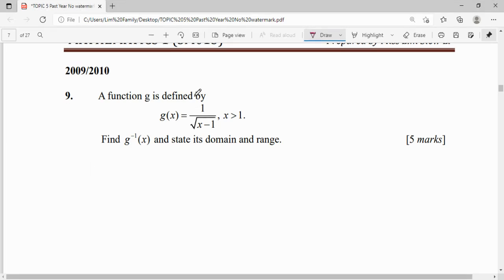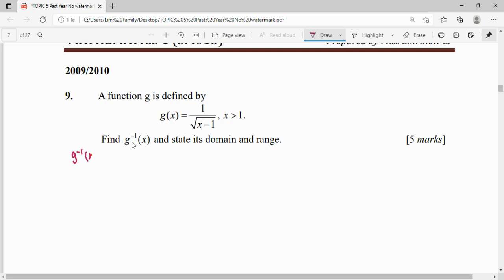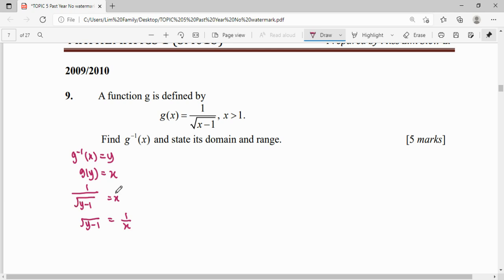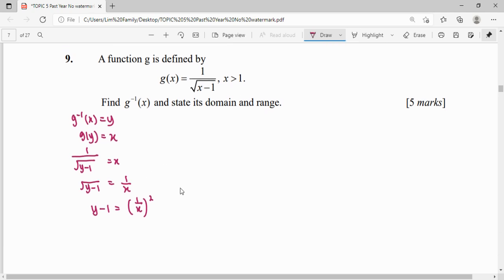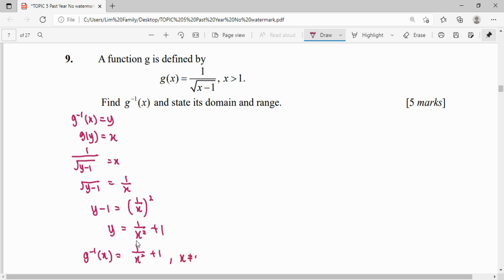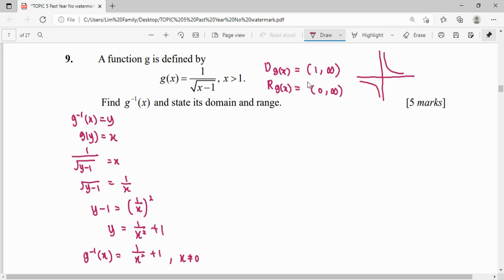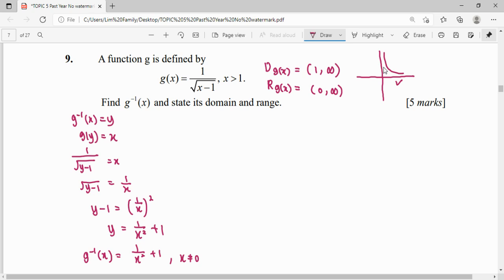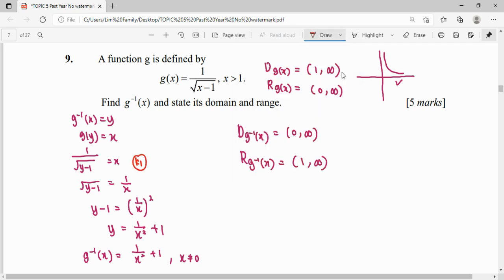PAST YEAR T5 Q9 2009/2010 SM015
A function g is defined by g(x)=1/sqrt(x-1), x more than 1. Find g^-1(x) and state its domain and range. [5 marks]